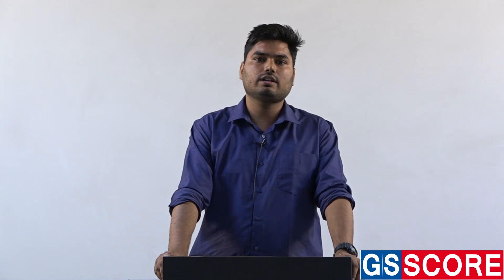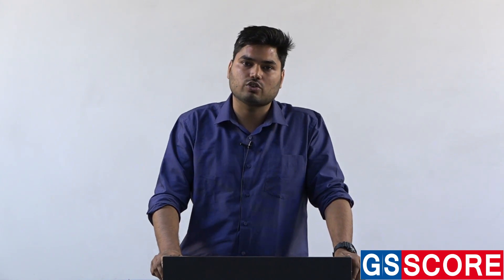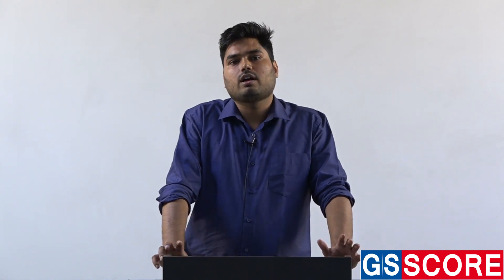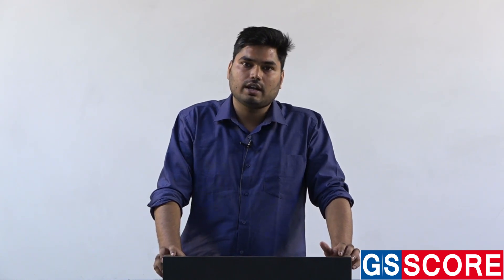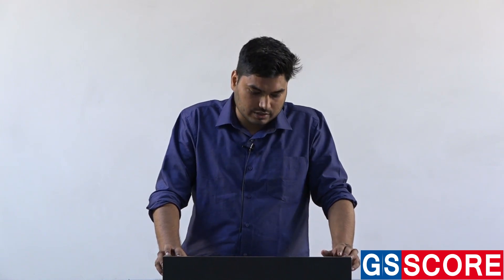ANKUSH SINGH BHATI | AIR 238 CSE 2018 | Sociology Optional Preparation Strategy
GS SCORE Foundation Courses:-

GS SCORE TEST SERIES:-

About IAS SCORE:
IAS SCORE is a dedicated online platform initiative by GS SCORE. Online learning can be the answer to a lot of your ills and it could even fix problems you didn’t even know you had.
Every aspirant is unique individual who needs stimulating atmosphere in which they can learn, improve, gradually evolve and finally compete. It is our desire as an educator to help students to meet their fullest potential by providing an environment that is designed to face the emerging challenges of their career.
With thousands of options, how will one pick a career that's right for an individual? If one does not have any idea what he/she want to do, the task may seem insurmountable. Fortunately, it isn't. One should put enough thought into it, and he or she will increase their chances of making a good decision which will lead to a good career.
IAS SCORE is such platform where a candidate can get guidance and free resources for civil services Exams and state services preparation.